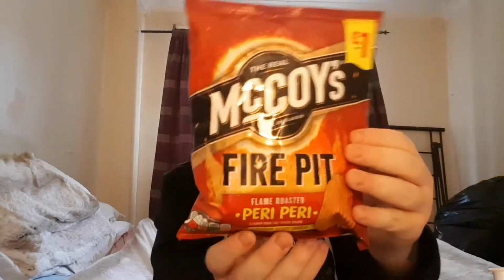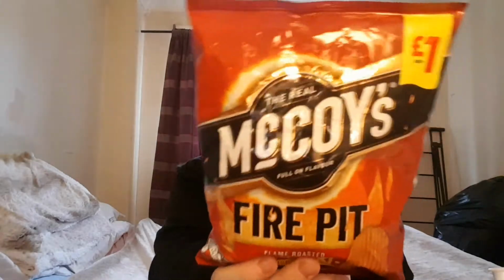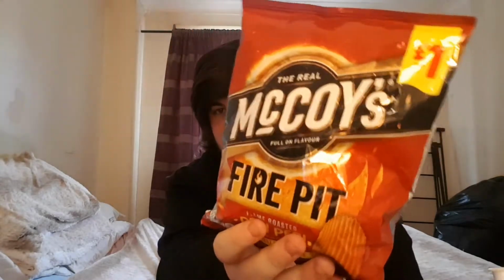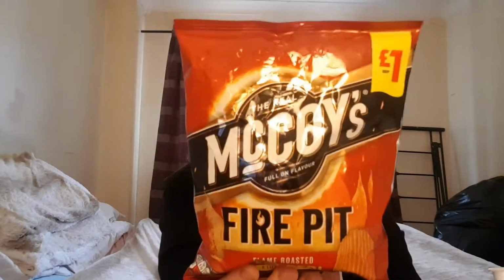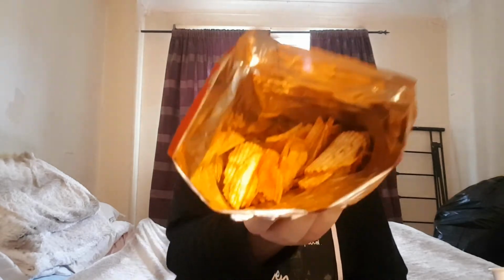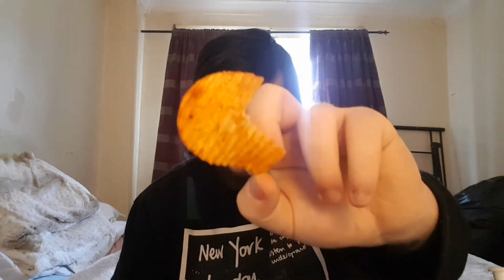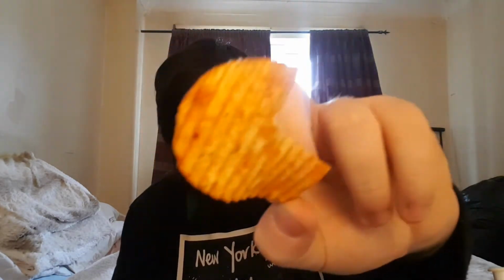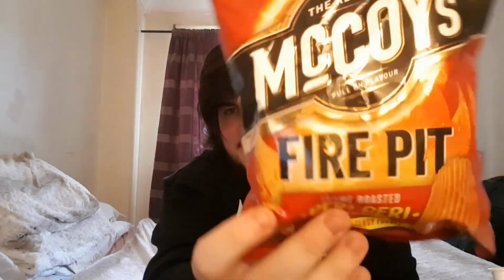*NEW?* McCoys FIRE PIT Peri Peri Flavour - Food Review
Please leave any comments below about the video and what you thought about it.

Please be respectful to other peoples comments and don't cause any drama in the comments.
Any major spam will result in the comment being removed and possible block.

You have now left the Abyss Zone but make sure to come back in the future videos i upload :)